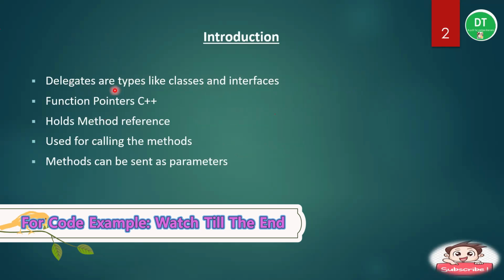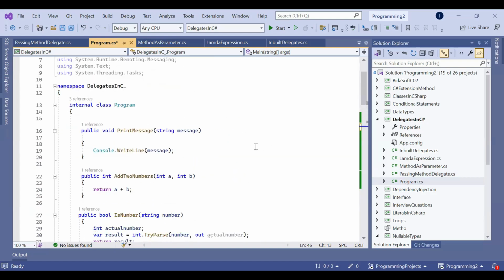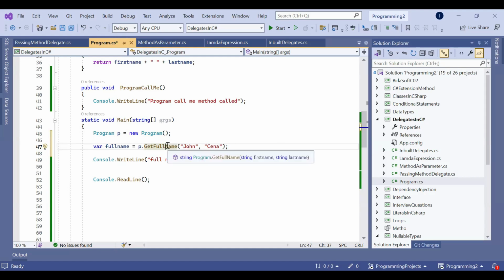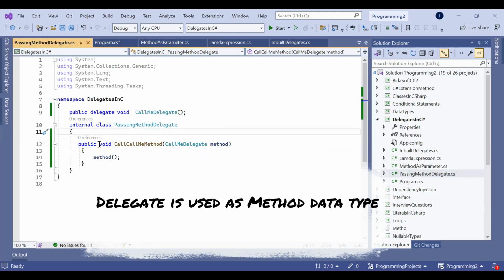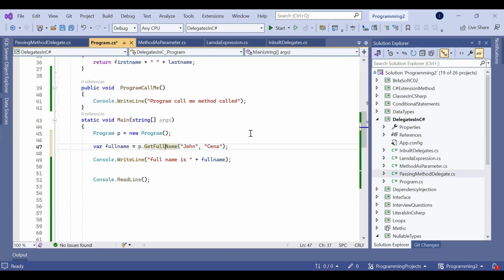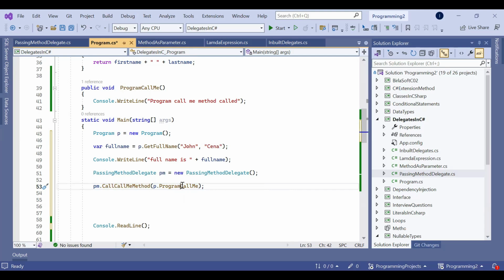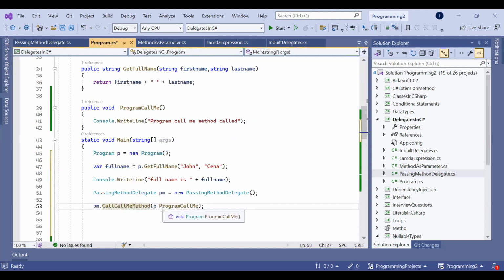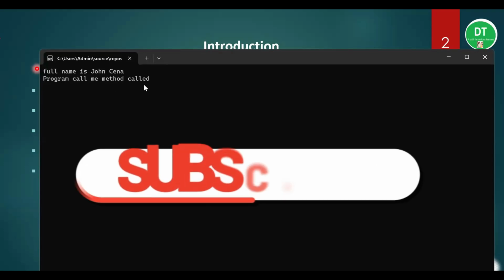Passing Methods as Parameters like a PRO C# Developer!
In this video I have explained how to pass method as a parameter to another method. This is only possible by using delegates. This is very useful and simple video. Please watch till the end. This video also includes small introduction of delegates as well.